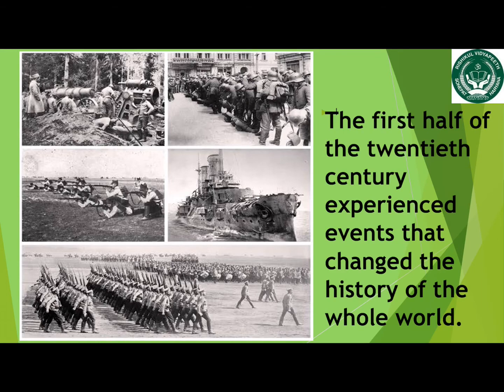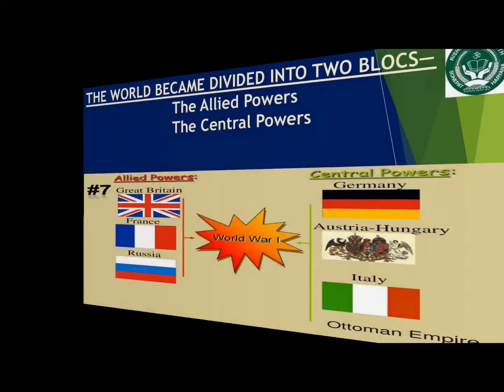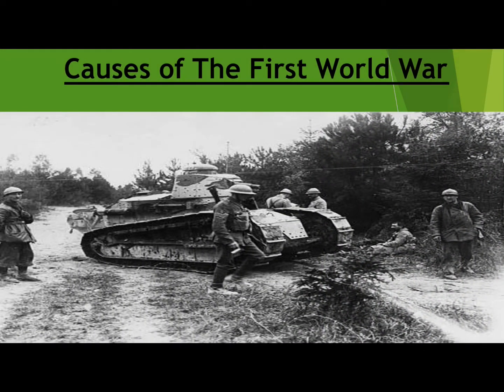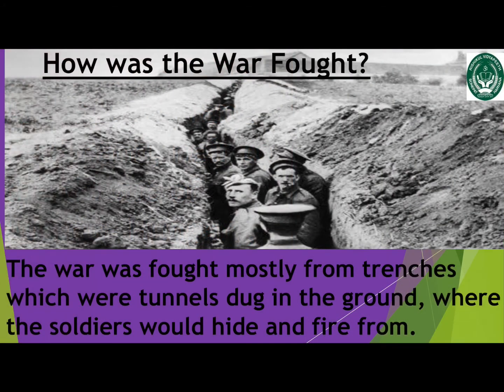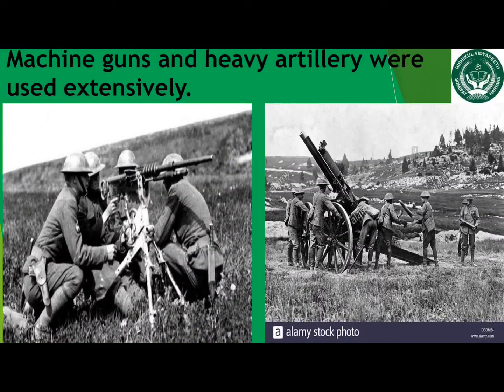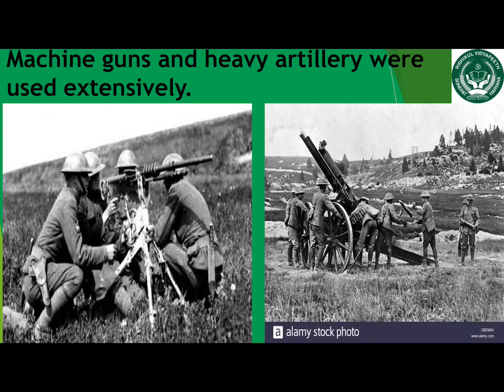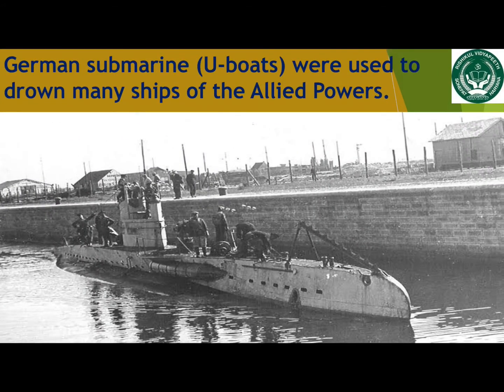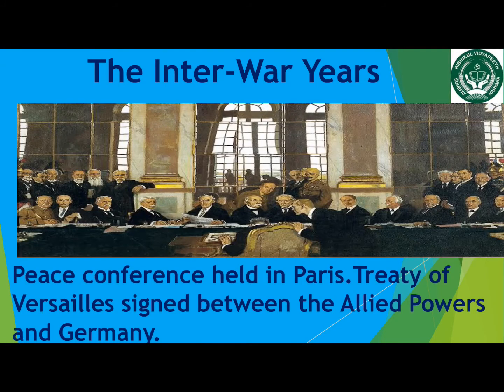V-Social Science-Chapter-14 The world from 1914 to 1945(Module-1)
The First World War lasted from 28 July 1914 to 11 November 1918.
The world was divided into two blocs.
By-Ms Indu